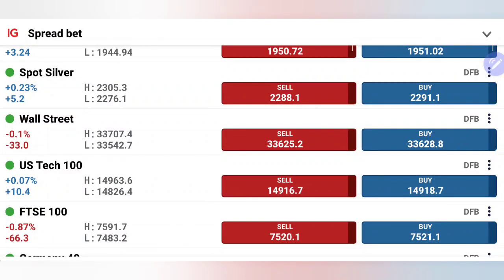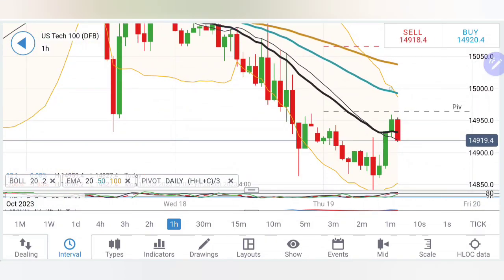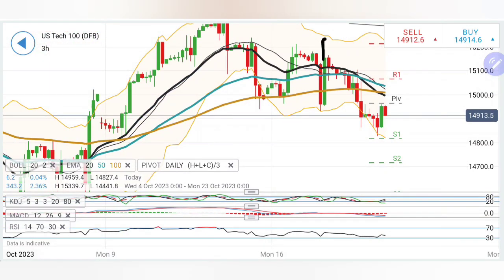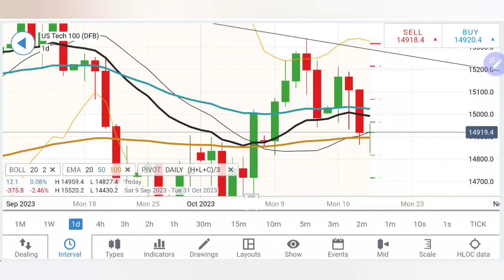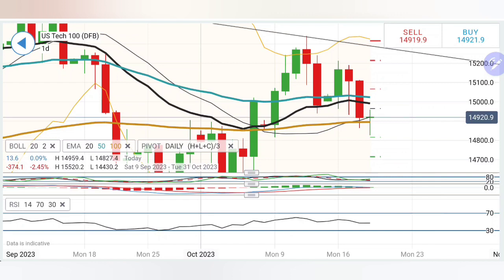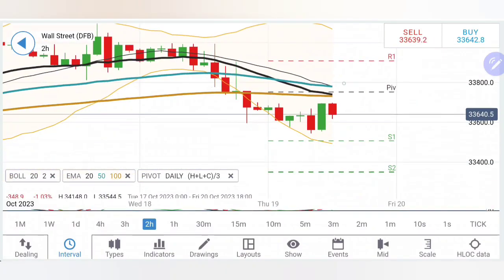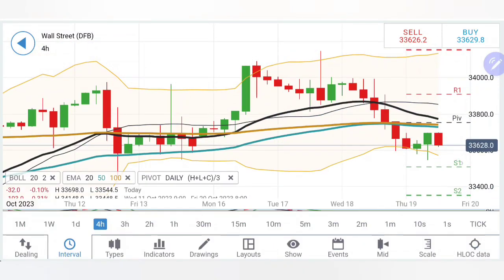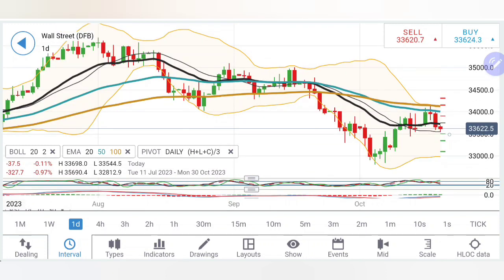NYSE Crash More ? US30 & Nasdaq 100 Analysis Today 19-20 Oct | Dow Jones & US100 Live Signals Today